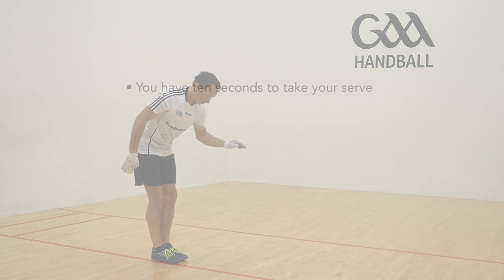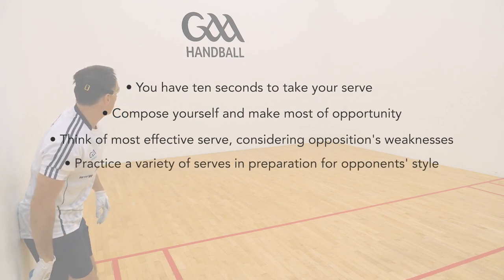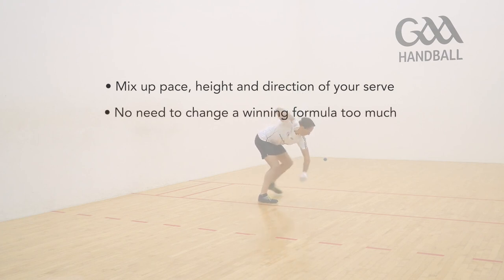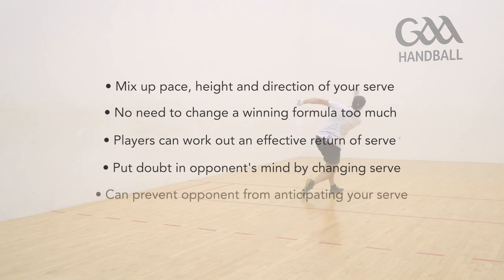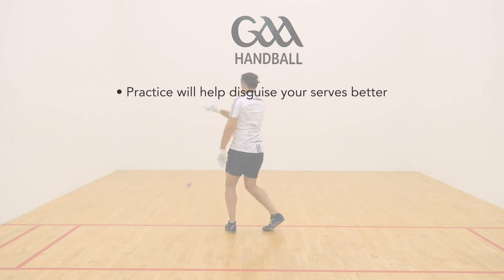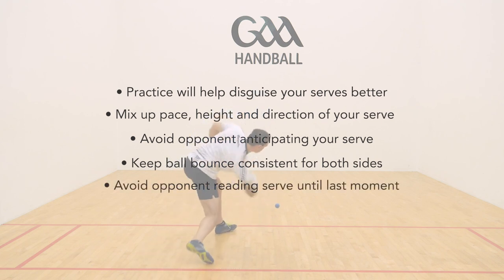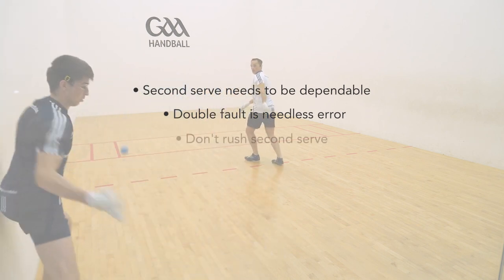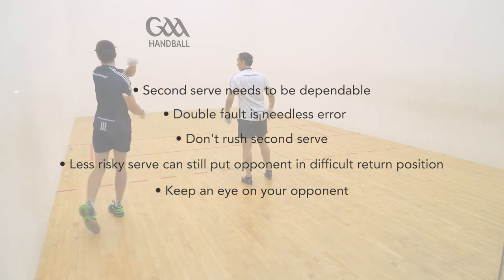GAA Handball Coaching - Serving Tips & Strategies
Section 4 - Serves

We have broken down all the strokes, shots and serves used in Handball into a series of short videos to help you advance your game and bring it to the next level. Within this series there is something for everyone, be it a beginner starting out, or the player striving to gain advanced insight in a bid to reach the higher echelons of the game. These short visual guides will prove invaluable to players and coaches alike who wish to gain invaluable knowledge and tips around the various sections covered.

Video's designed by Darragh Daly (GAA Handball National Development Officer), with thanks to elite players Paul Brady & Martin Mulkerrins for demonstrations.